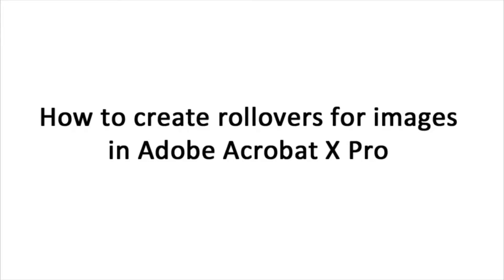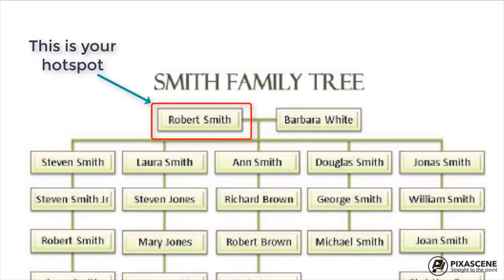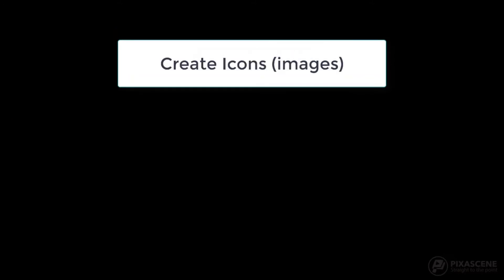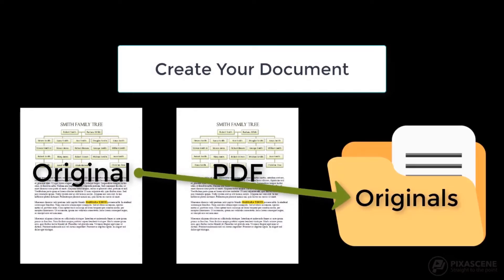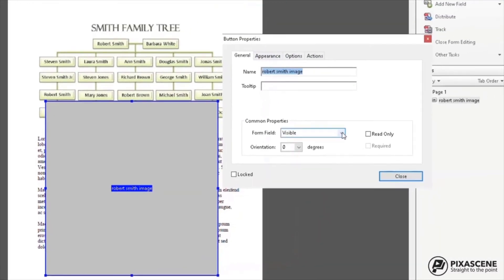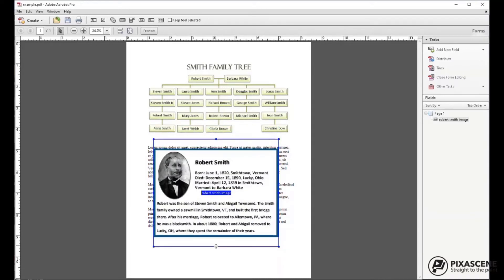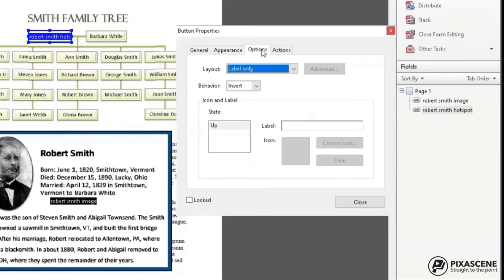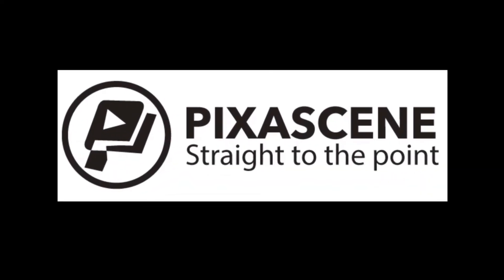How to create rollovers for images using Adobe Acrobat X | Pixascene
This video will walk you through the process of creating rollovers for images using adobe acrobat x. Rollovers are helpful to add interactivity to your pdf document as well as help to reduce clutter within your document. We will also share tips on how to manage a project in this video! Looking forward to your thoughts.

Helpful Tool and Software:
Amazon US
Amazon US
Amazon US
Amazon US